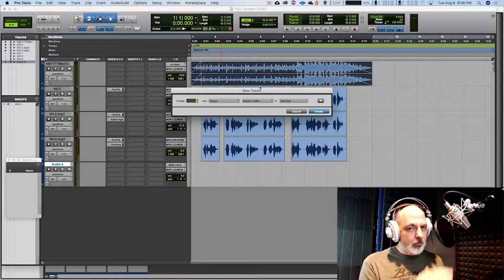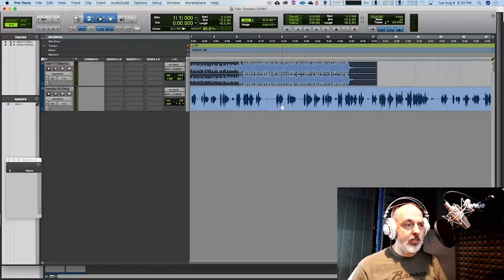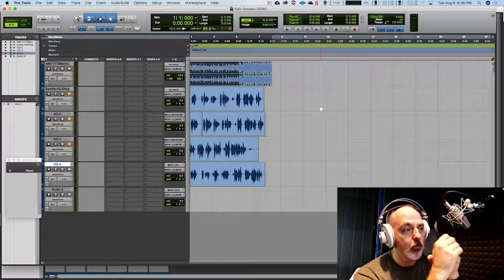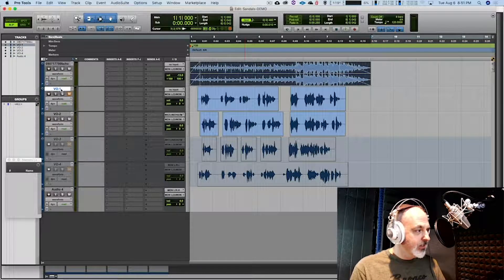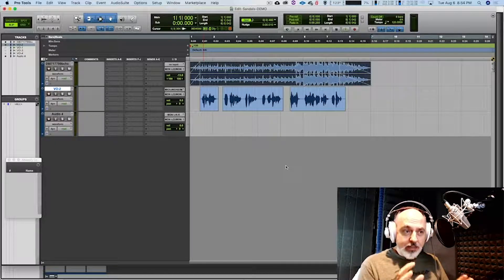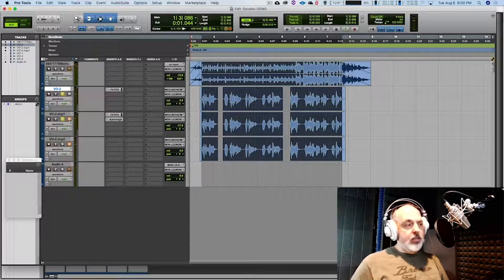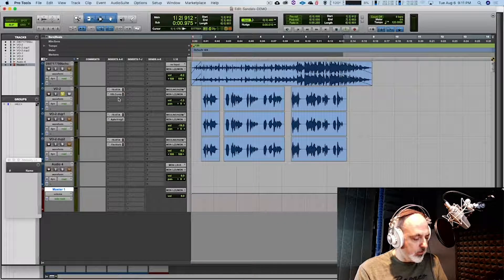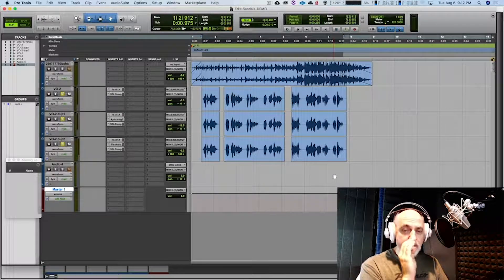RECORD MIX AND PRODUCE A COMMERCIAL VOICE OVER SPOT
In this video I show you how to record and produce a commercial voice over demo. I believe the voice over demo market is underserved when it comes to audio production options. This video is perfect for you if you'd like to learn what it takes to succeed in recording content for voice over, commercials, content, etc.

Video steps include:
1. Capture the voice over (multiple takes)
2. Create Pro Tools project/import files
3. Choose which vocal take to use
4. Rough mix vocal to music (trim music and separate VO)
5. Advanced vocal mixing (EQ, plugins, balance, stereo separation)
6. Discussion on routing, busses, AUX, VCA’s, and why I did not use them (Keeping it simple)
7. Master Buss explanation
8. Adding Special FX/Sound elements
9. Discussion on finalizing EQ/MIX/BALANCE and multiple environment listening
10. EXTRA: Choosing the MUSIC

Produce Better Audio - DIGITAL MOBILITY AUDIO